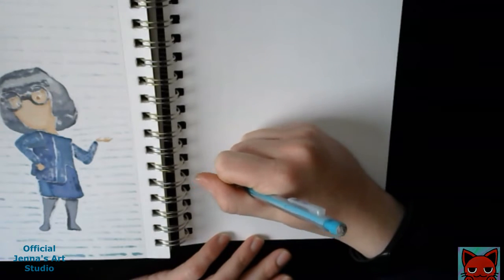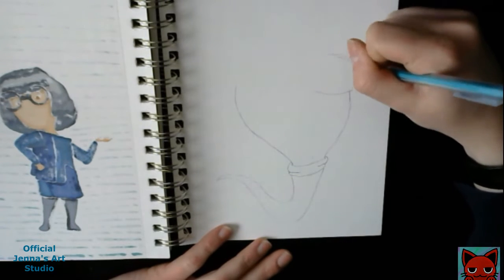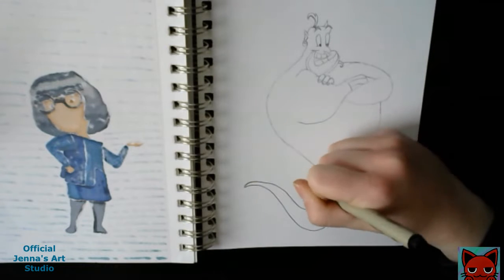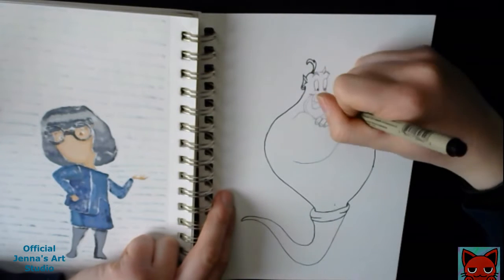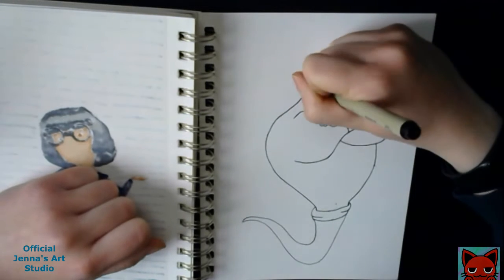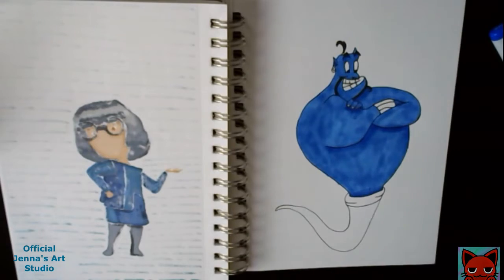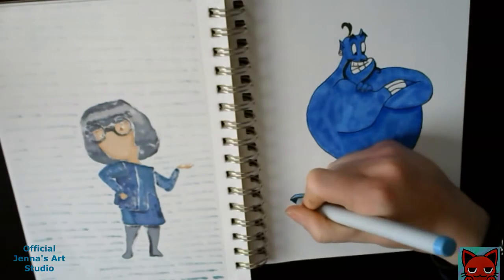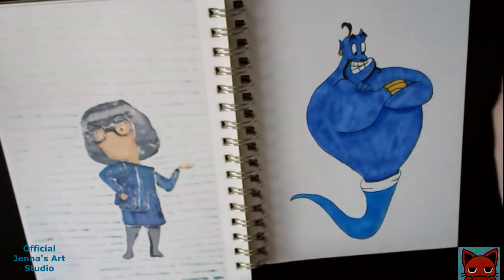Drawing Genie From Aladdin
SHOPS:
REDBUBBLE (Get My Art On Pillows, Phone Cases, NoteBooks And MORE!):